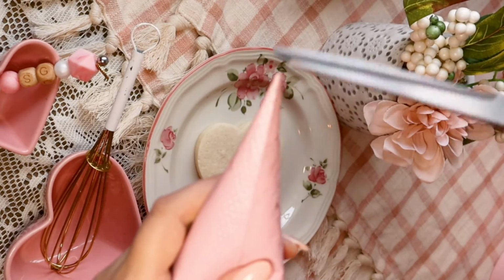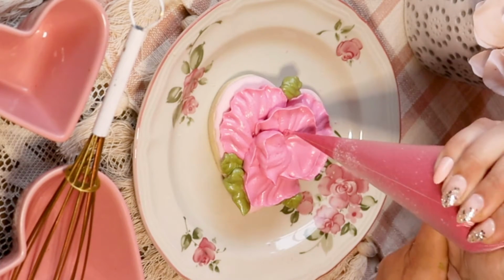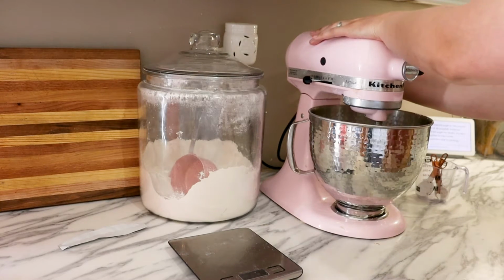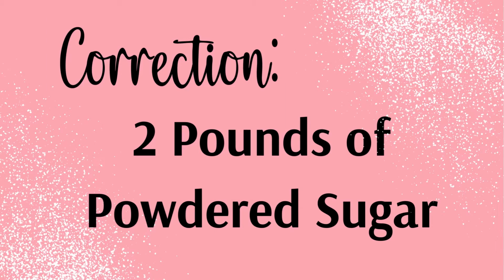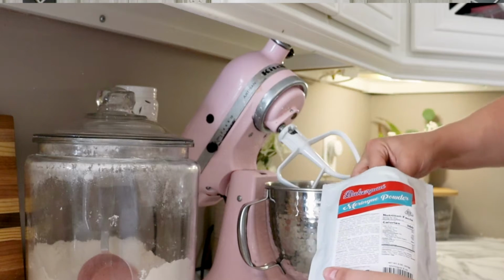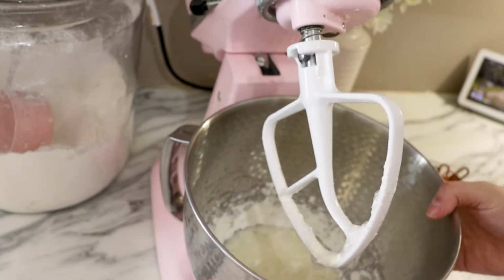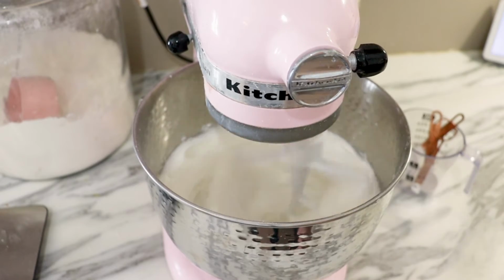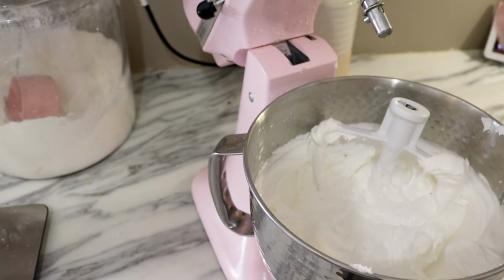Royal Icing Recipe with Meringue Powder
Meringue powder is the key to consistent, excellent results with your royal icing recipe every single time. The old fashioned way of whipping egg whites and adding powdered sugar is messy and frustrating, in my experience!
This is recipe has been tried and true for me for years! Get the full recipe including exact measurements in the blog post below.

Products Mentioned in the Video:

Bakerpan Meringue Powder

Kitchen Aid Mixer

Paddle Attachment for Mixer

Lid for Storing Icing in Kitchen Aid Bowl

Sweet Silhouettes Cutters by Casey's Cakery